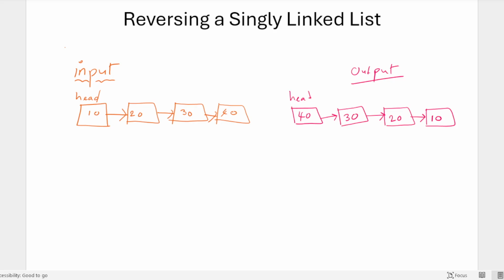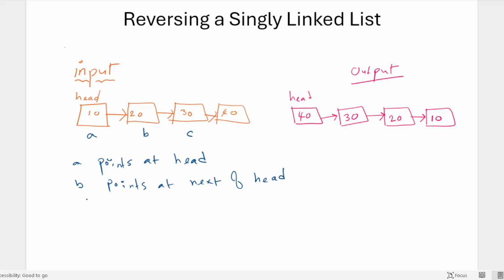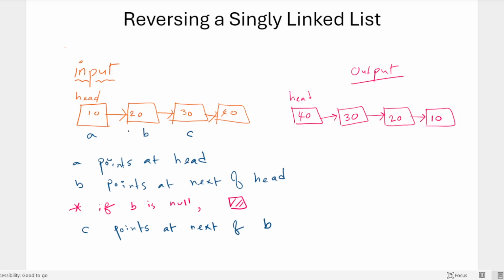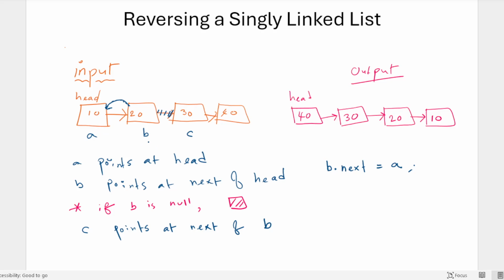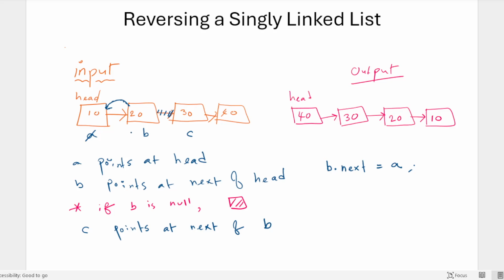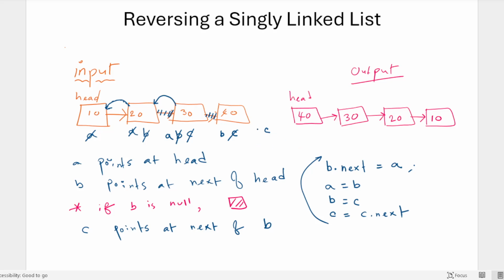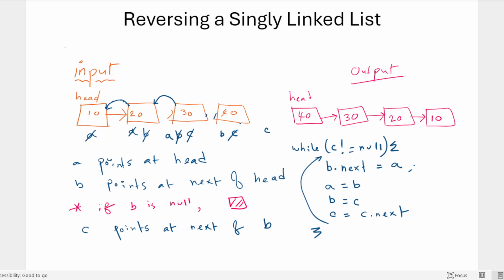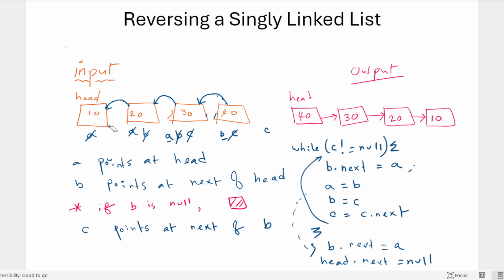Data Structures: Reversing a Singly Linked List